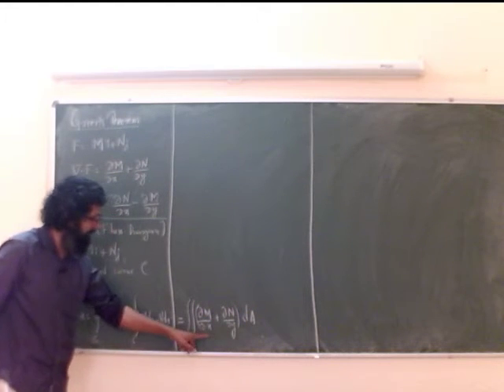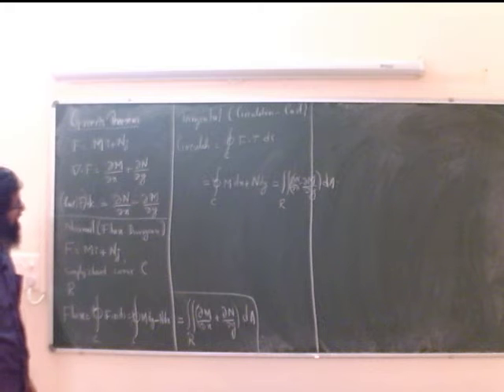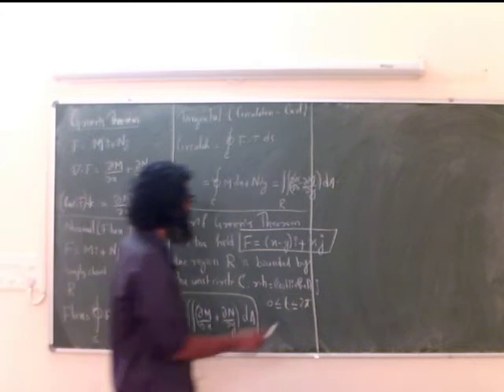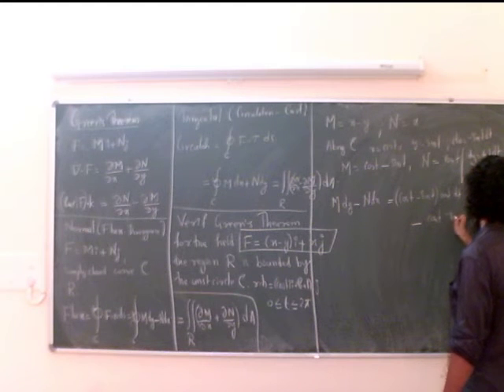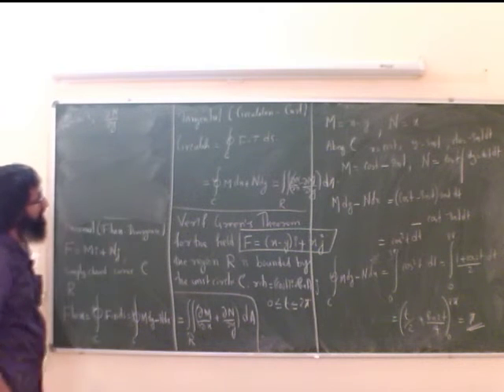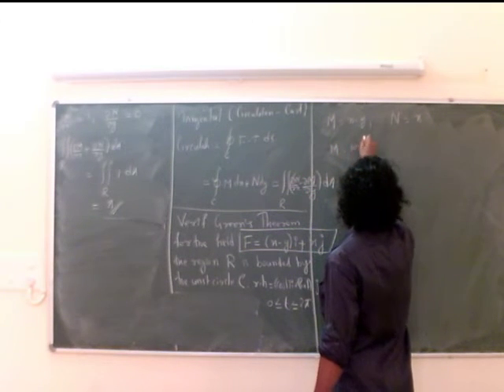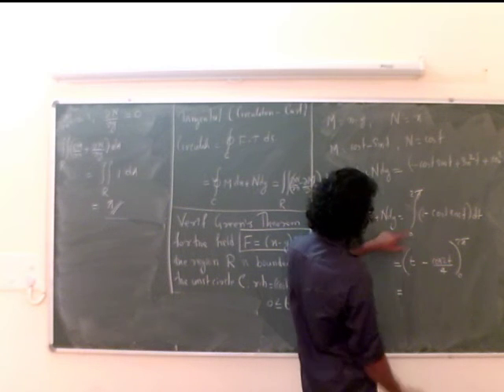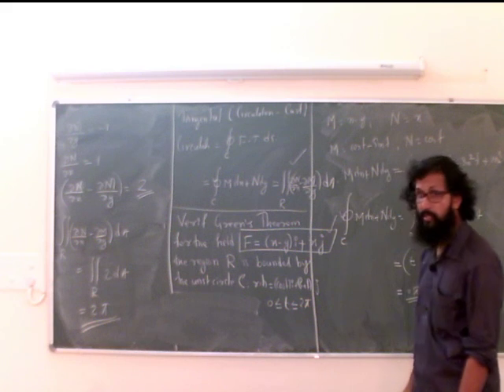2020 03 20 14 21 07 Greens Theorem Example